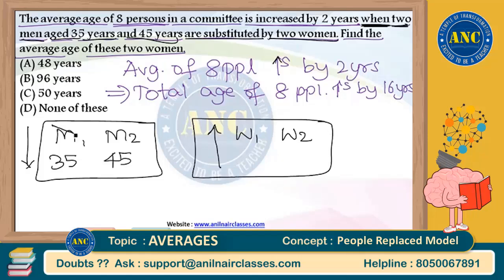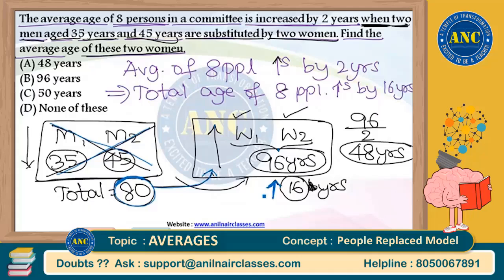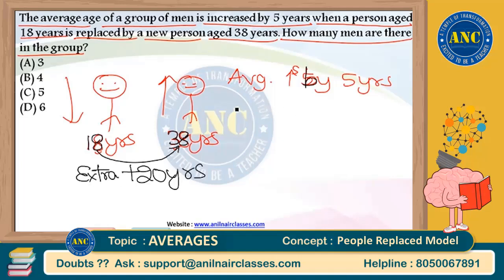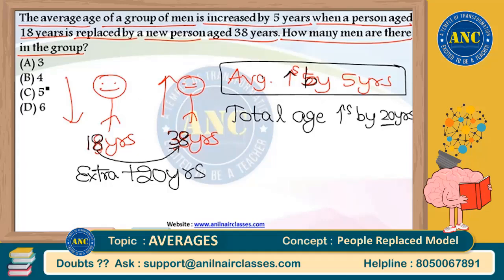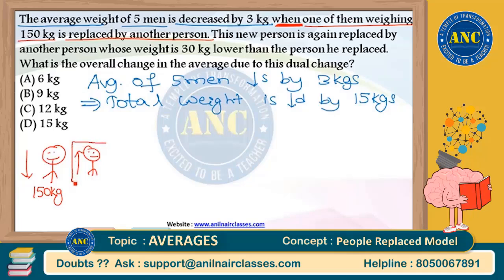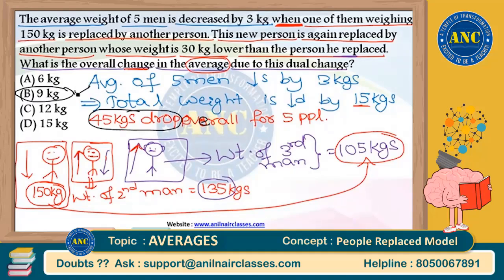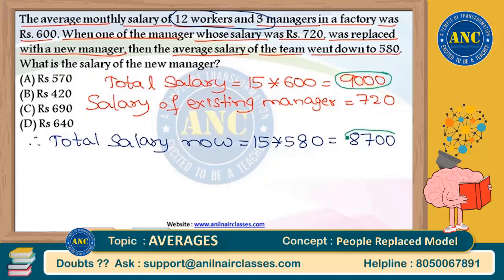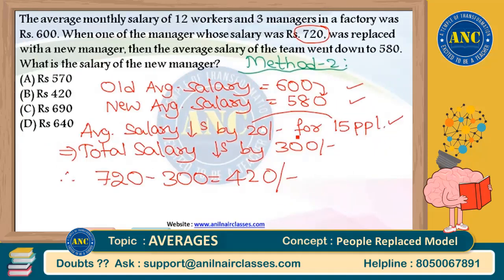Average ( Concept Session-8) | BANK | SSC | RRB | AP/TSPSC | Groups | Anil Nair | Download ANC App